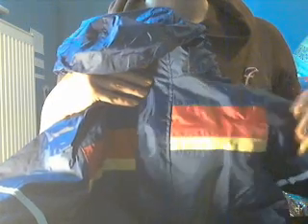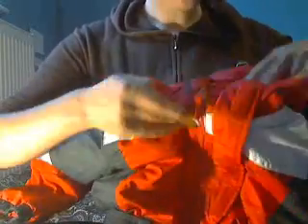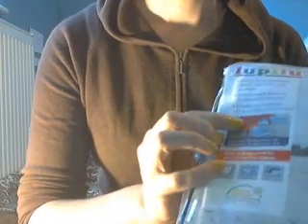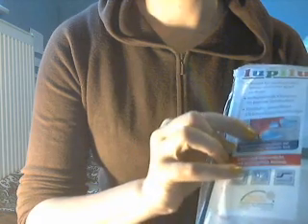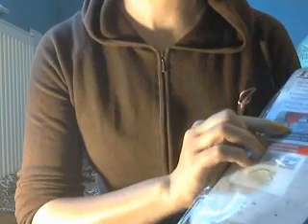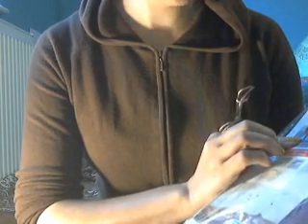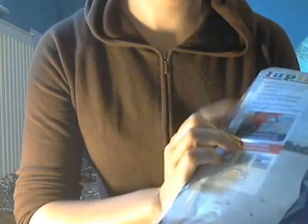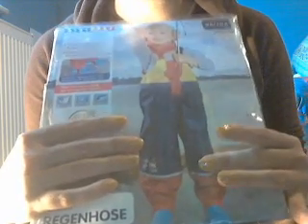Roleplay Personal Shopper 1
Here i´m playing the personal Assistant who has just bought some items for the son of a certain Mrs. Smith, Anthony. hope ya like it! By the way guys, i am soooooooo sorry for the poor Sound Quality, i apologize for the horrible Background noise! And i realized while watching it that such a Young kid doesn´t have it´s own cellphone yet :-))) ( Please feel free to press the LIKE button, if you found this Video Relaxing and enjoyable, THANKS !!)